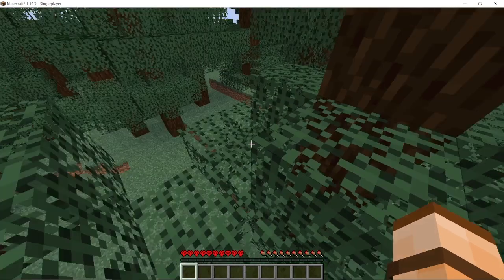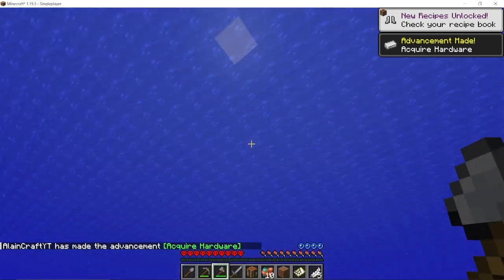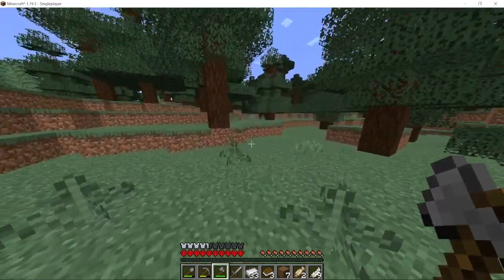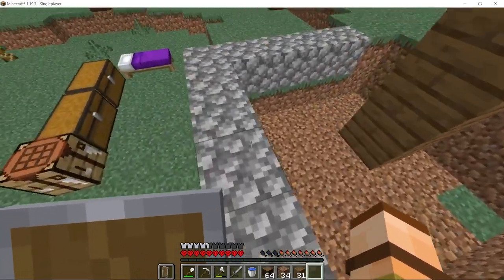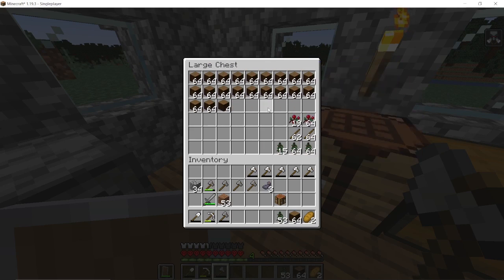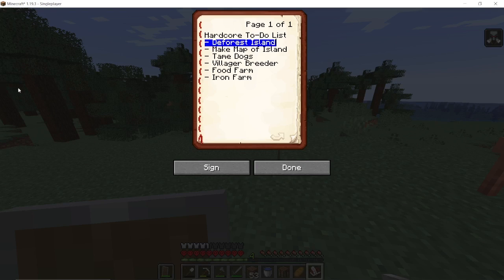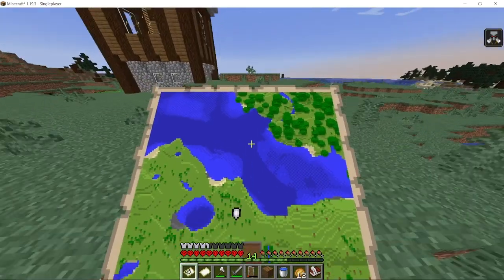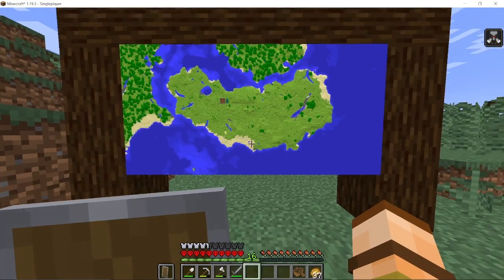A New Hardcore World | Hardcore Minecraft Episode 1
In this video I started a new hardcore world and I pretty much immediately started deforesting and prepping for the series.

Join me in this trek through the old craft. The Mine Craft. Minecraft... I have always liked playing hardcore worlds, and this one is going to be my best one yet. Watch me make cool builds, construct complicated farms, and kill bosses.

My goals in this world are to kill every mob a minimum 10 times including the Dragon, Wither, and Warden. I will be making a farm for every item I can and creating a museum of every acquirable item in the game. And I want to make several cool super builds.